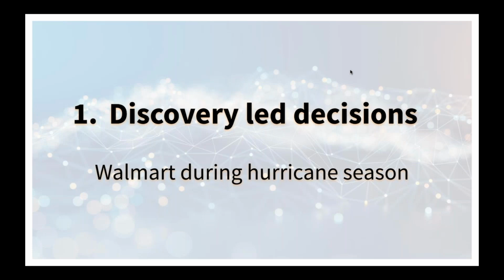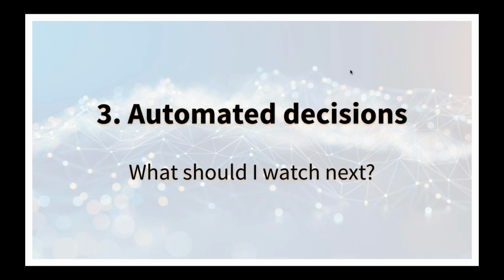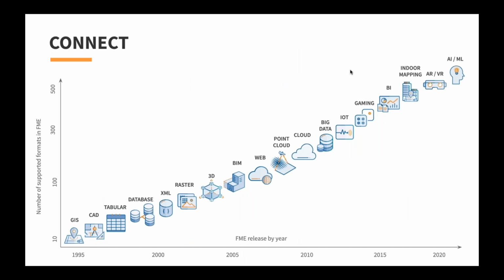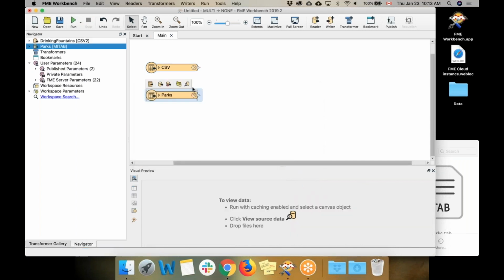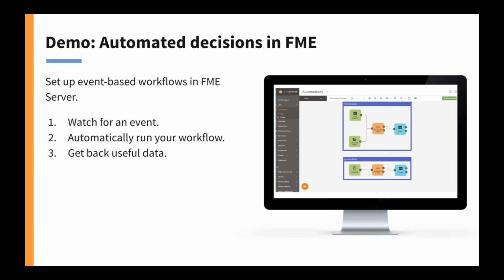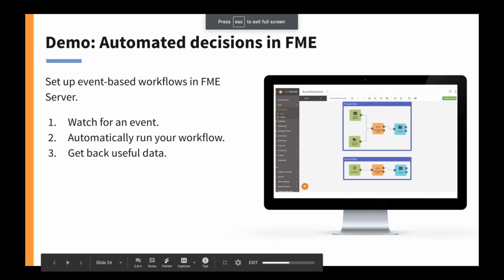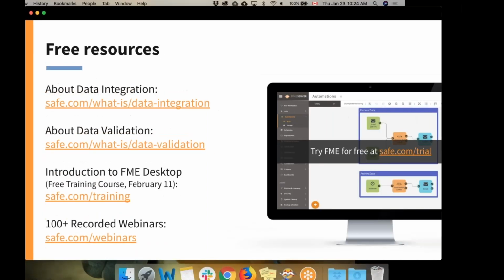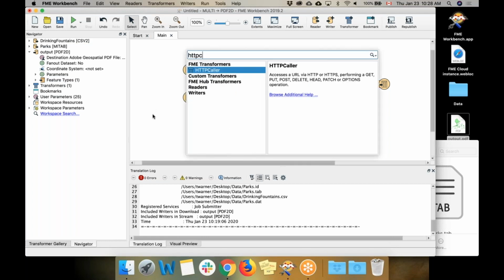How to Begin Making “Data-Driven Decisions" Using Data Integration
If you’re in the corporate world, chances are you’ve heard this phrase in the last year: “we need to make data-driven decisions.” It’s a simple phrase but often complicated to implement as it involves identifying KPIs, collecting the measurable data, analyzing the data for facts, and turning the insights into actions that will grow your business.

So how exactly do you start the process of “data-driven decisions” when there is data everywhere – data of all different kinds and in all different locations? The task can sound downright daunting or even impossible.

Our ability to freely share and use data is too often plagued with interoperability challenges. Data integration is the key to alleviating this problem. Put simply, data integration helps different systems and formats work together. The ultimate goal is to generate valuable and usable information to help solve problems and gain new insights, a.k.a. data-driven decisions!

In this webinar, learn how data integration can be used in any and all industries. And see how the workflows increase communication between departments, provide better customer service, streamline operations, improve decision making, and overall increase productivity.